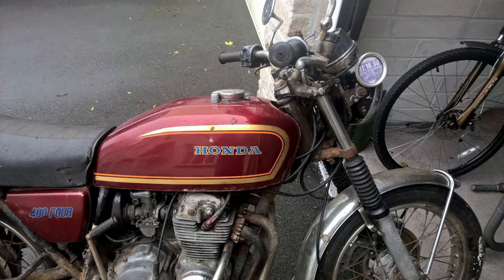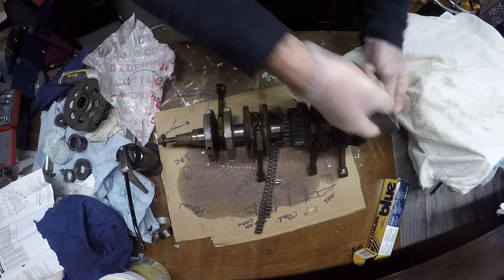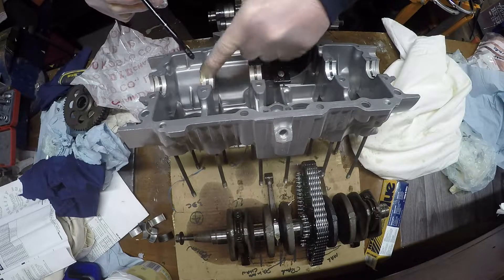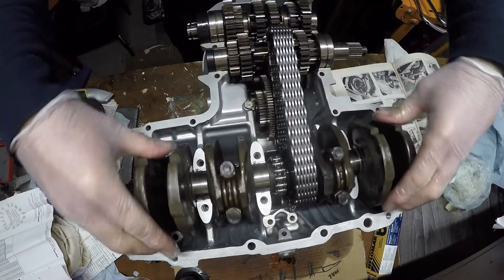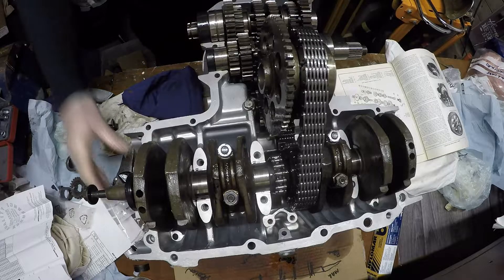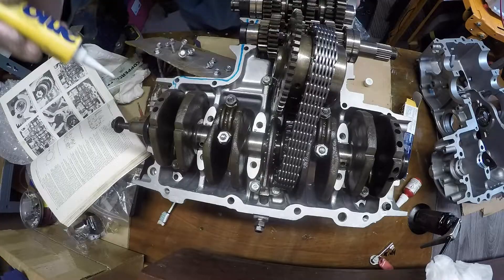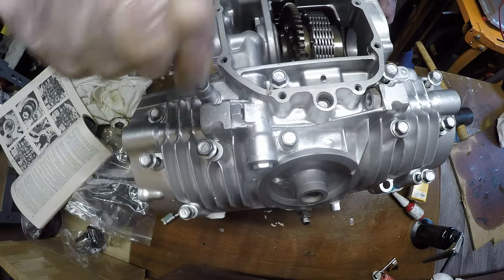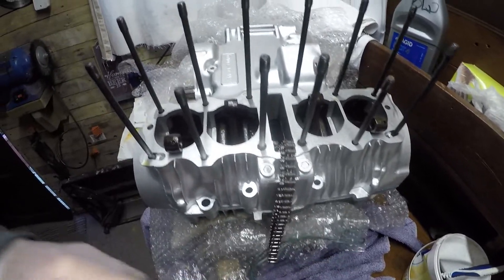Honda CB400 Rebuild Part 10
Hi, so I've finally got around to restart building the engine. This has proven a big learning curve for me. I have just taken small steps and reading the manual, looking at the parts manual to ensure I get this right.

So this video is crankshaft in, gears in and bolt it up. Gear selector fitted. Not the most exciting video but it is a video record for me though!